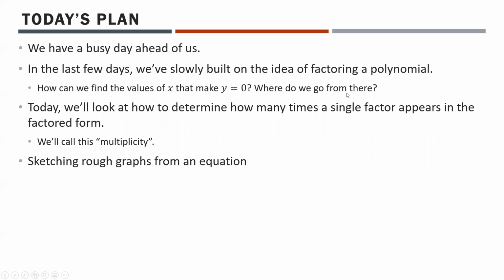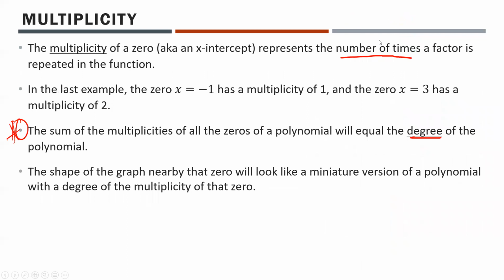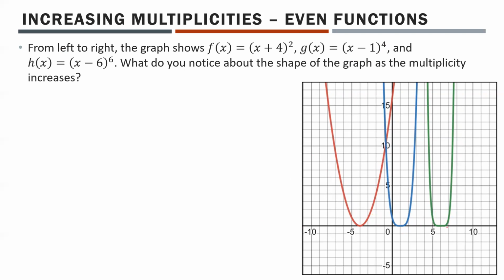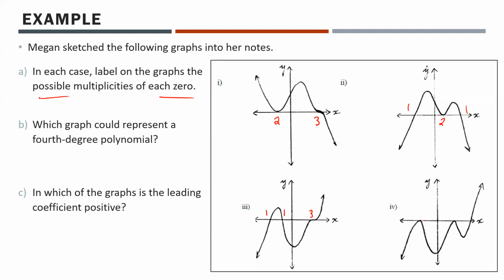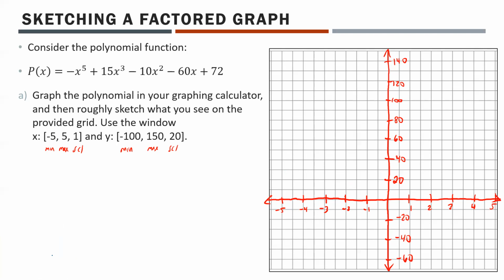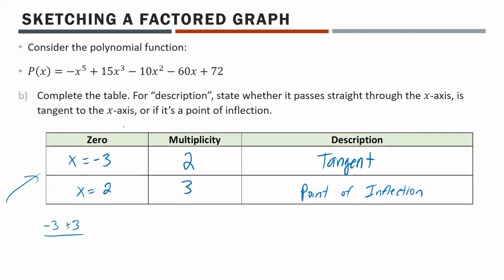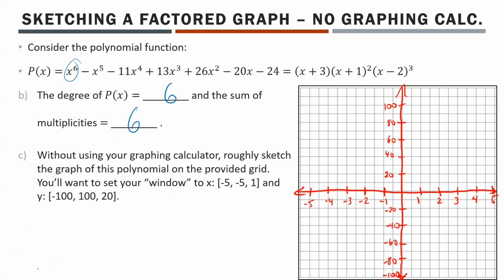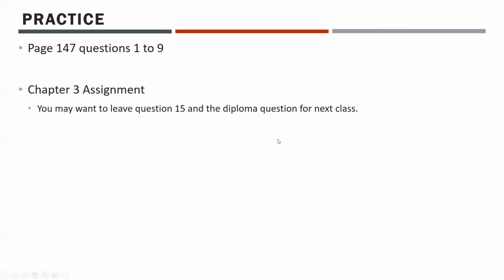Math 30-1 - Equations and Graphs of Polynomials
Yet again, we'll put several things we've already learned together to do something new.